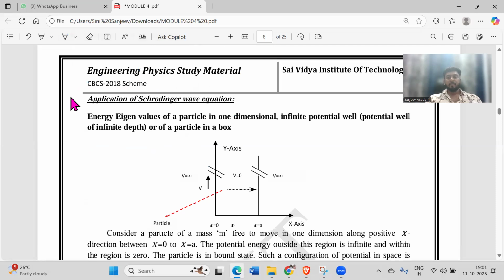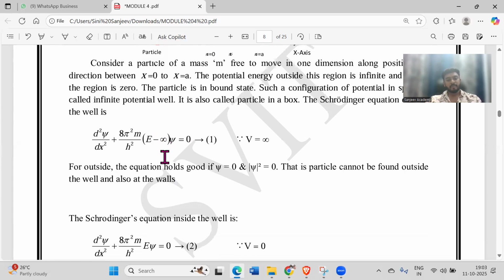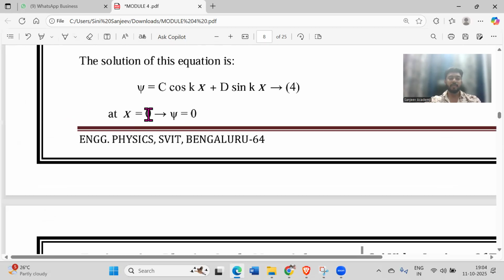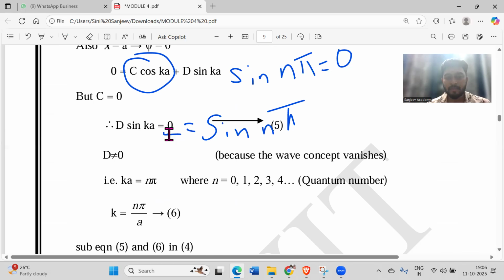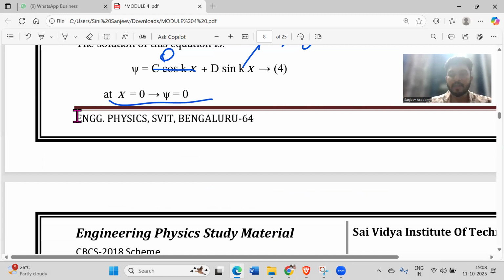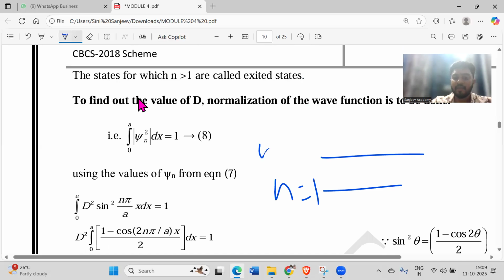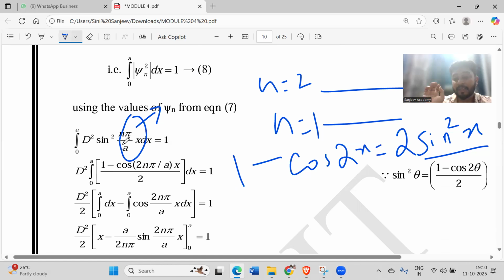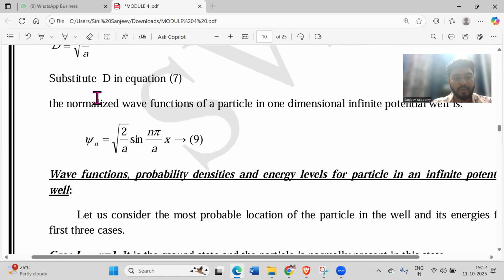🔥 VTU 2025 Scheme | Particle in a Box (Infinite Potential Well) | Most Repeated 8-Mark Question!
🎓 Engineering Physics (VTU 2025 Scheme) — In this video, we explain one of the most repeated and most important topics:
“Energy Eigenvalues of a Particle in a 1D Infinite Potential Well (Particle in a Box)”.

📘 This question is a guaranteed 8-mark derivation under Quantum Mechanics and is asked every single year in VTU exams.

💡 In this video you’ll learn:

Concept of potential well & boundary conditions

Application of Schrödinger Equation

Derivation of Energy Eigenvalues & Wavefunctions

Quantum significance of n = 1, 2, 3... levels

Graphical representation of ψₙ and Eₙ

✅ Perfect for 1st-year VTU students under 2025 Scheme (Engineering Physics)

SANJEEV ACADEMY

8 to 12 Tuitions